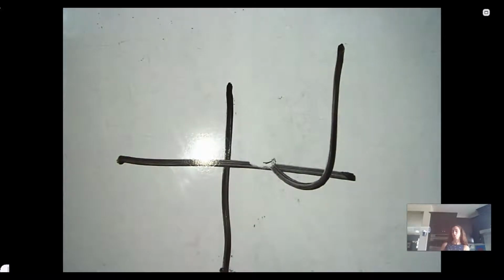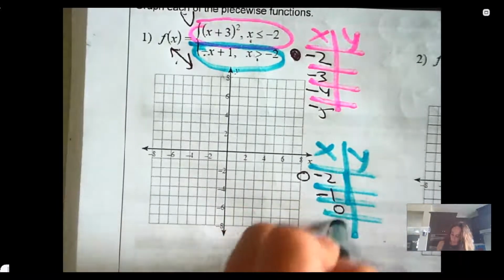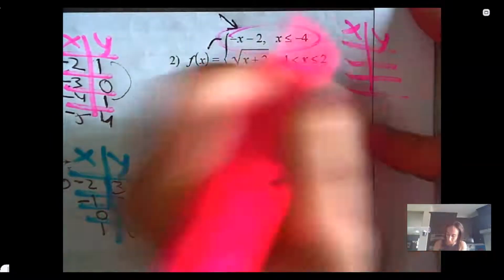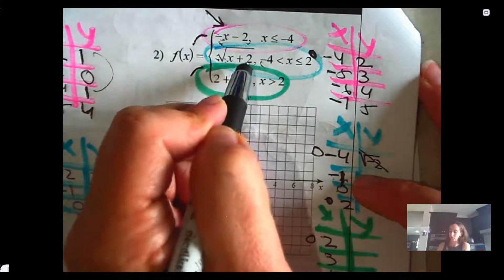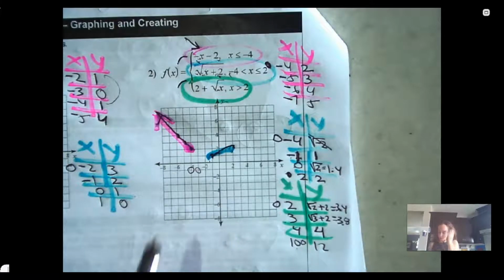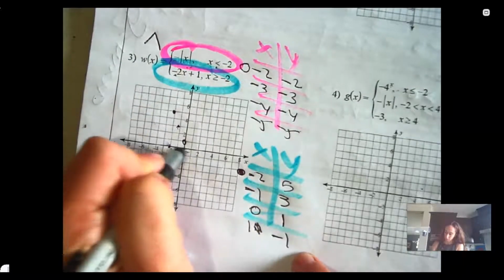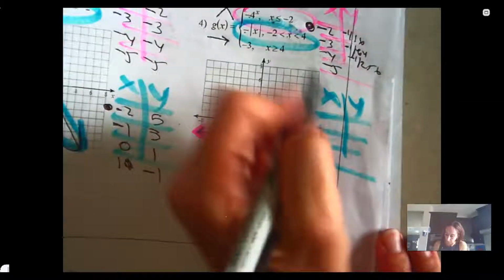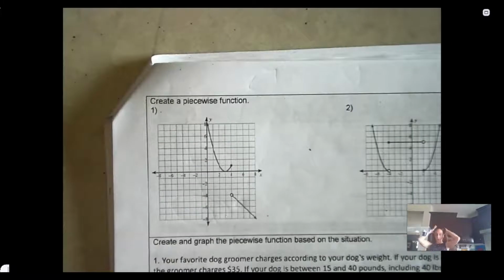3.2.4 Piecewise Lesson - IM3H